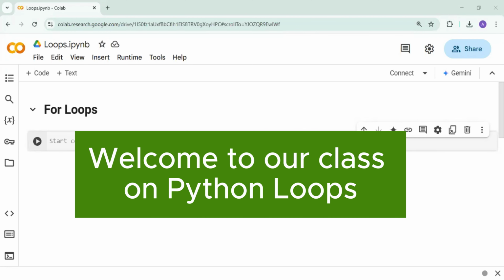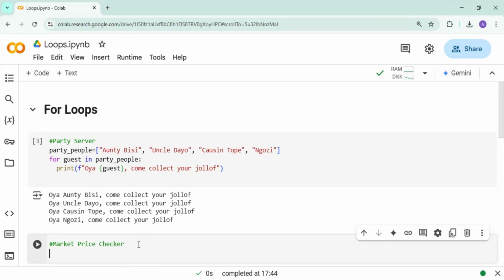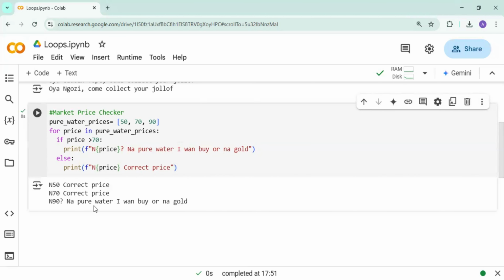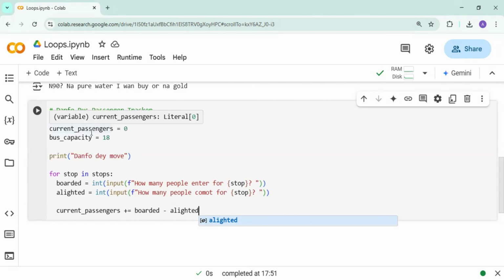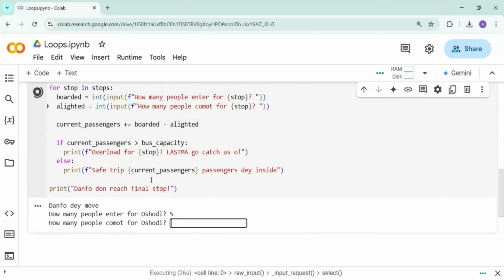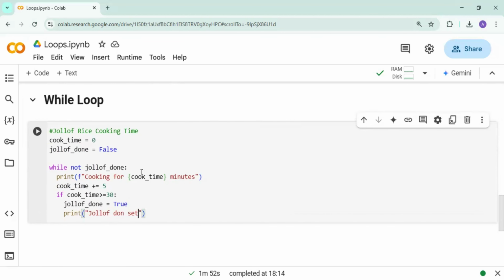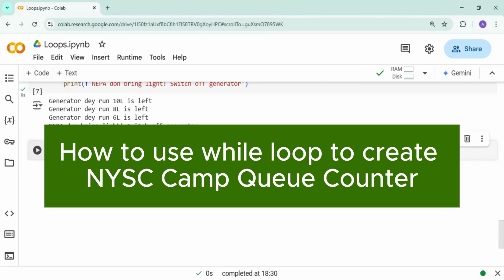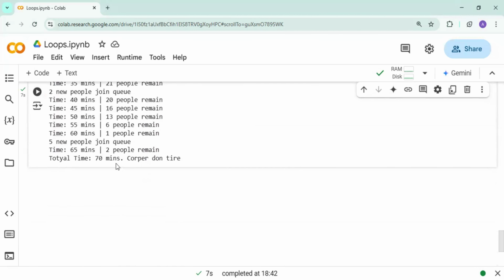Python Loops Demystified: Master for and while Loops Easily!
In this beginner-friendly tutorial, we break down Python loops with simple, real-world examples. You'll learn how to use for loops and while loops effectively to handle repetitive tasks in your programs.